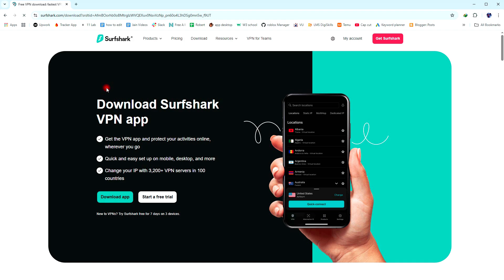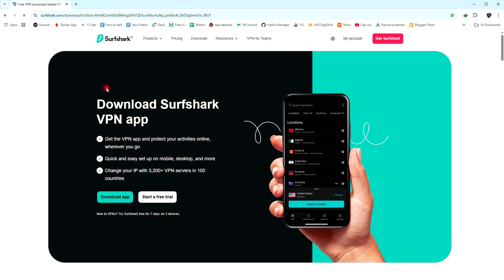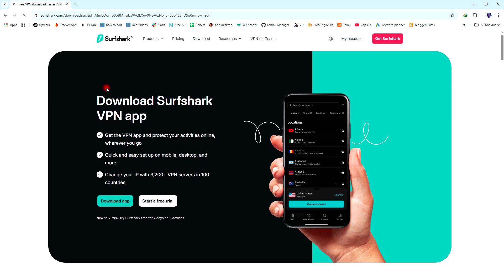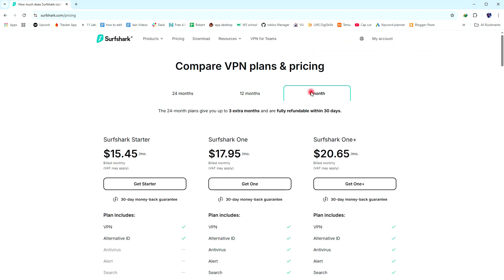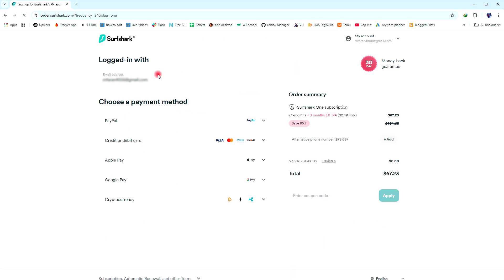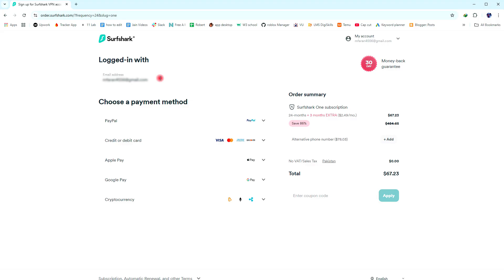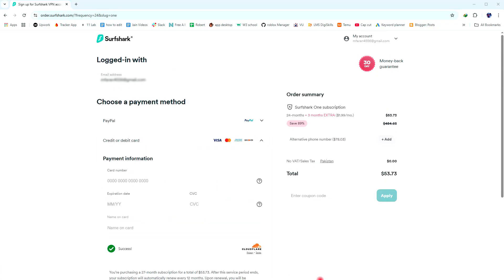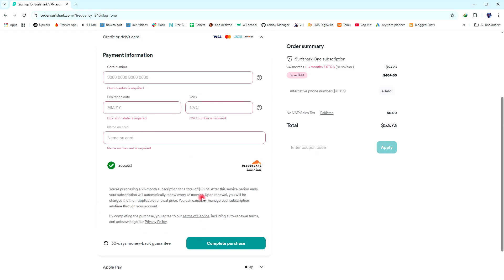How to Buy Surfshark VPN in Pakistan (2026) | Step by Step Guide ✅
Want to access global content and browse securely from Pakistan? This complete 2026 guide shows you exactly how to purchase and set up Surfshark VPN in Pakistan—even with local payment restrictions. Learn payment methods (including JazzCash/EasyPaisa), how to bypass geo-blocks during signup, and tips for getting the best deals on subscriptions.